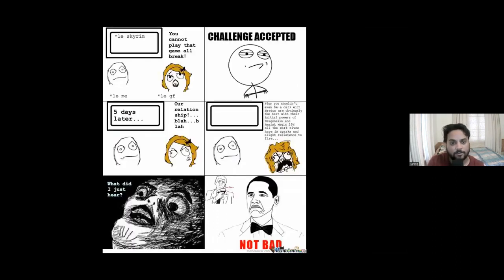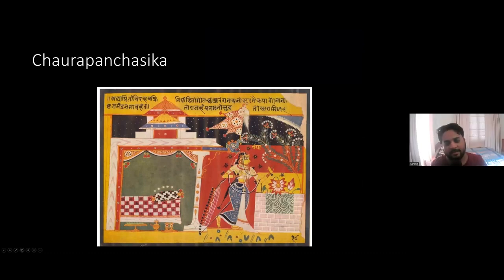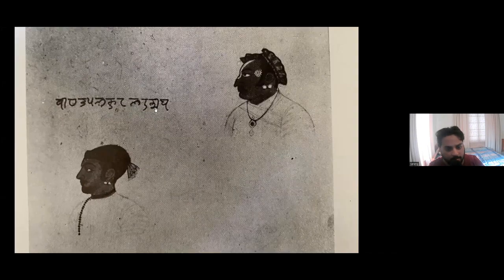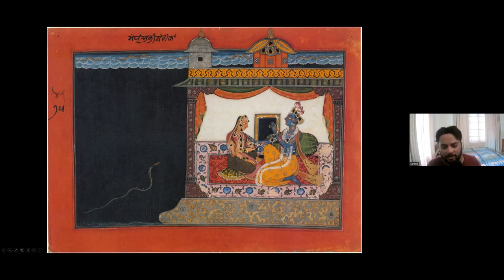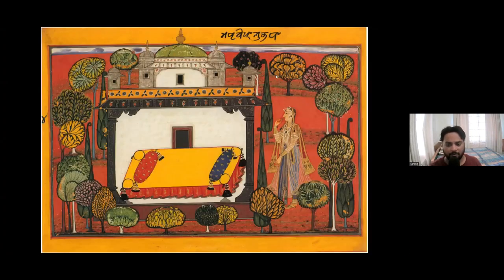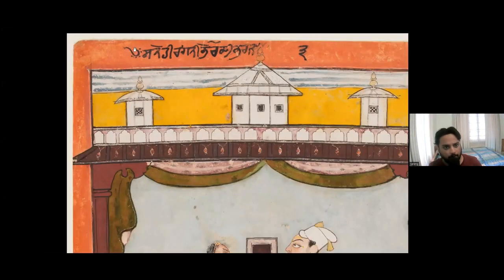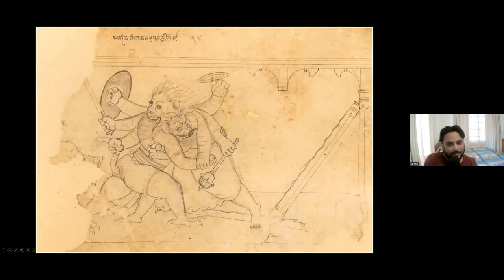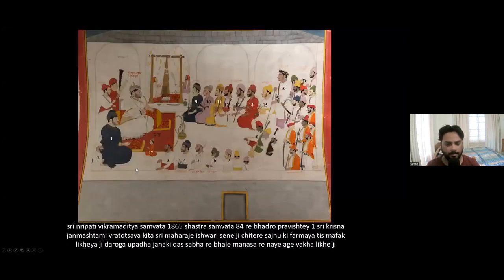Takri and Miniature Paintings by Sarang Sharma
In this exclusive lecture by Sarang Sharma, discover how Takri Script is relevant to understand Pahari Miniature Paintings of Medieval India.